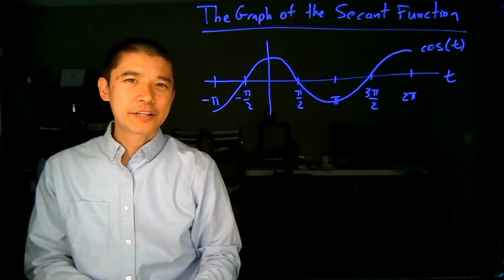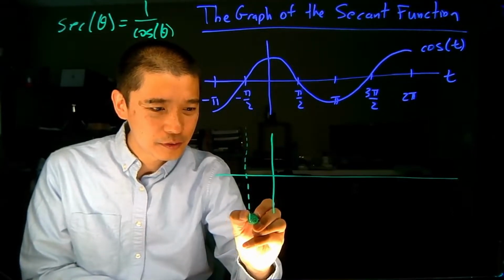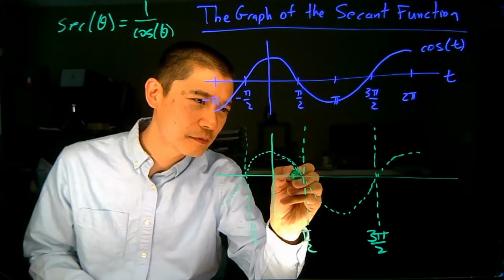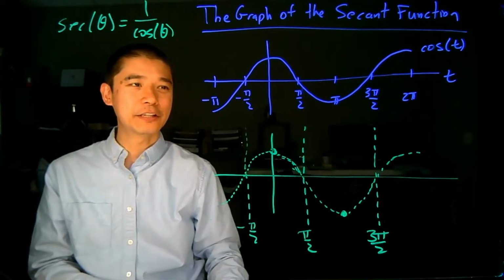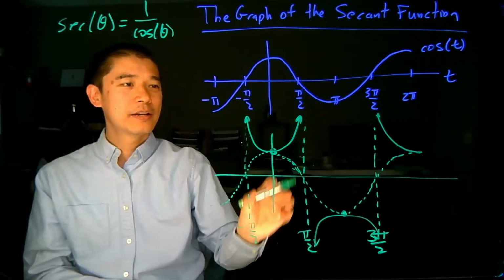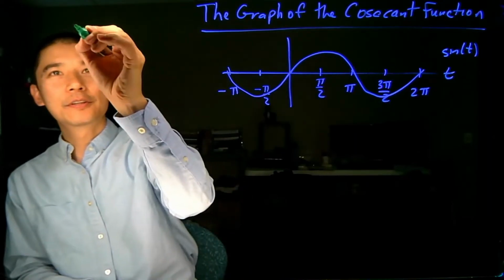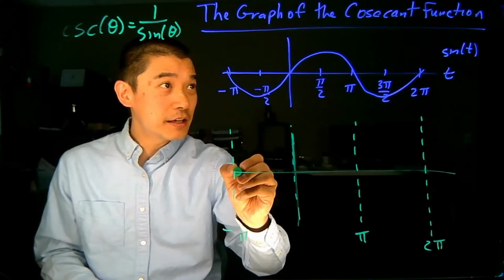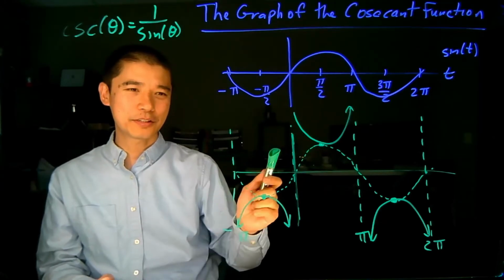Section 6.2 - Video 2: The Graphs of Secant and Cosecant